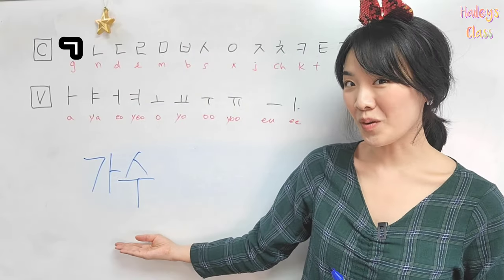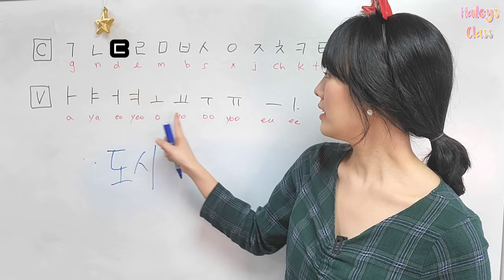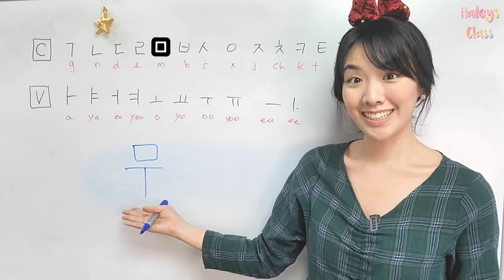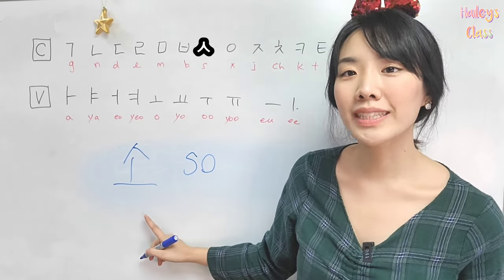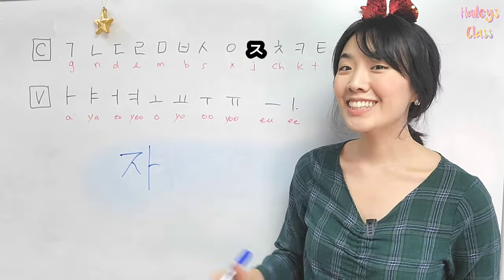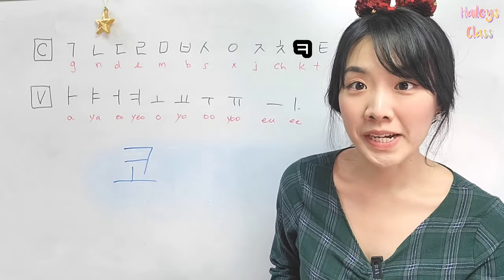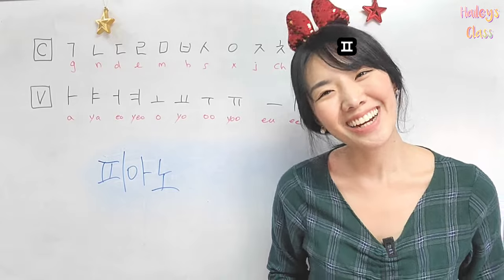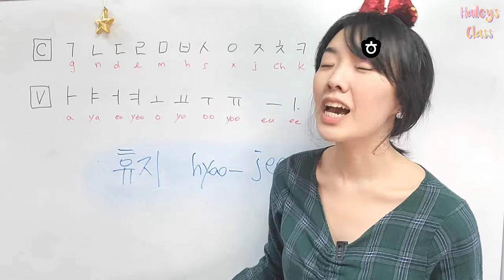Korean Reading & Pronunciation Practice - Level1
Reading Hangeul is not easy for beginner! 😥
But with this practice, you can do it easily! I will help you!!
Hwaiting! 💪